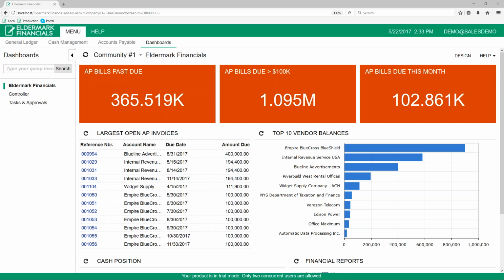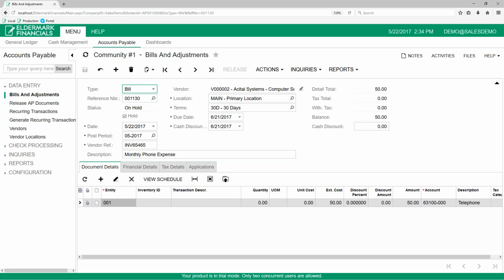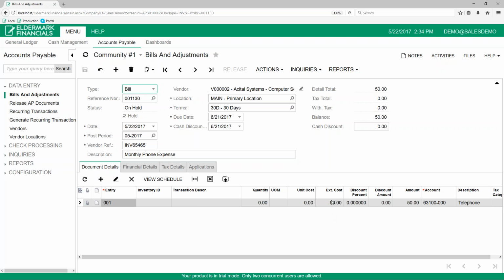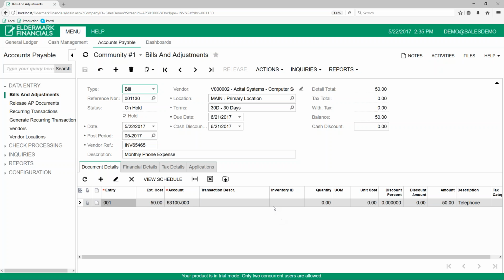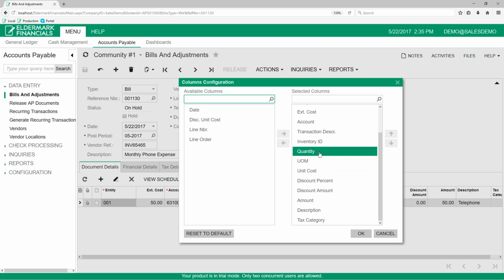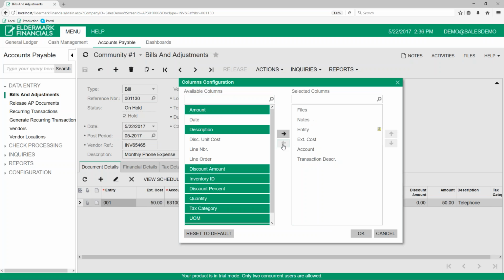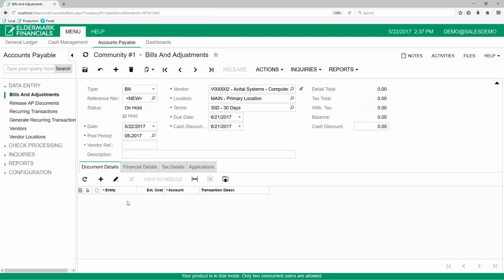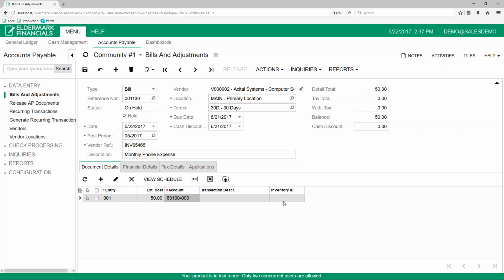Rearranging Columns and Hiding Columns or Showing Additional Columns